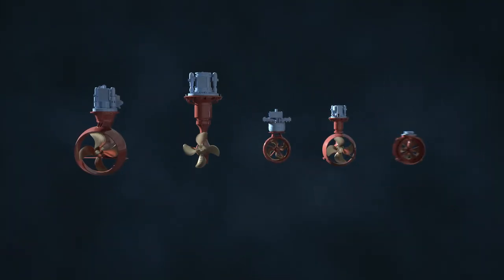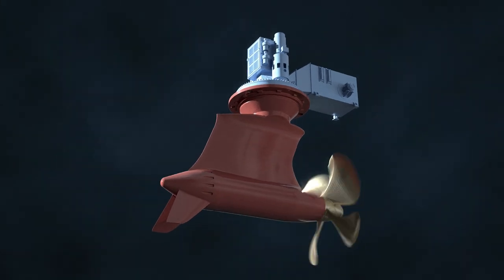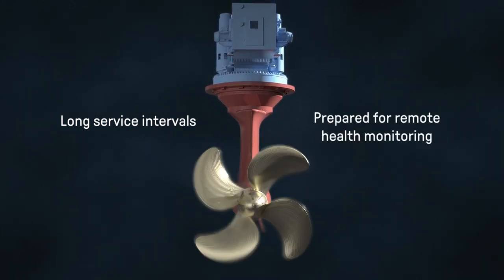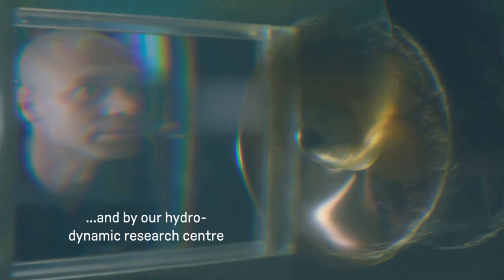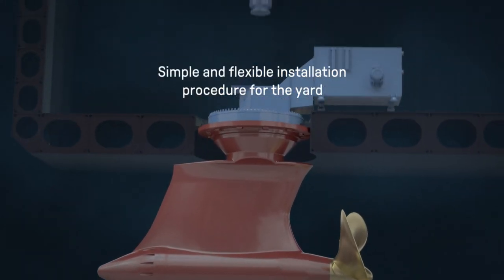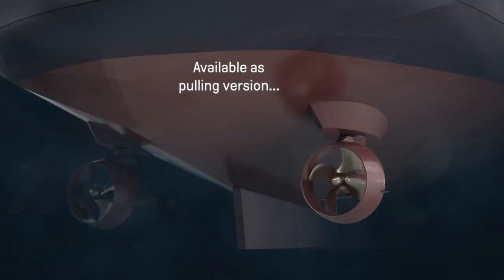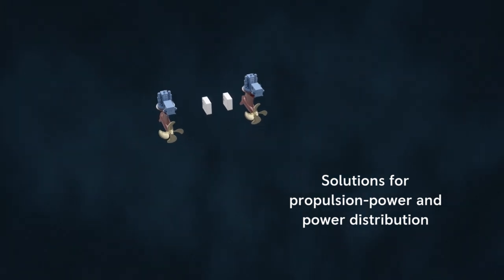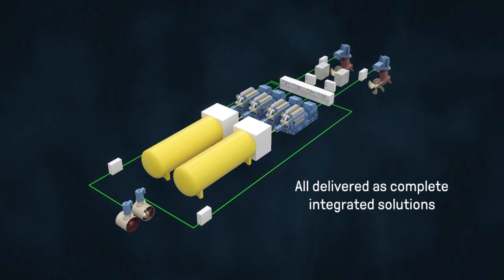Elegance Pod – Fully electric podded propulsion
Our range of compact ice-class Elegance Pods bring a truly graceful approach to propulsion. These Pods provide propulsion for precise and efficient vessel operation. The Elegance Pod system combines the direct electric motor driven Pod, matched with our offerings of electric system solutions. For optimal efficiency over a large speed range, combined with an excellent hydrodynamic design.

To learn more about our comprehensive range of direct electric drive propulsion, please